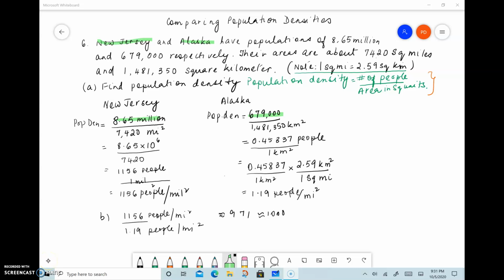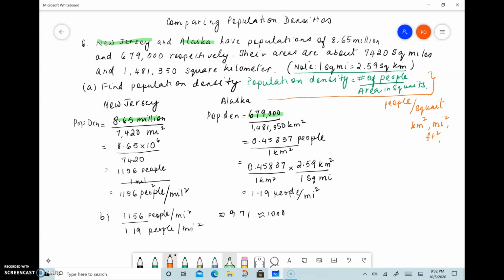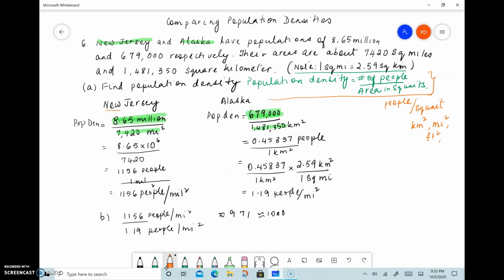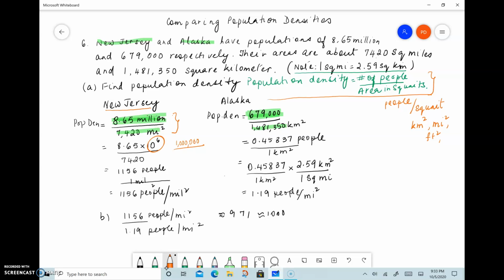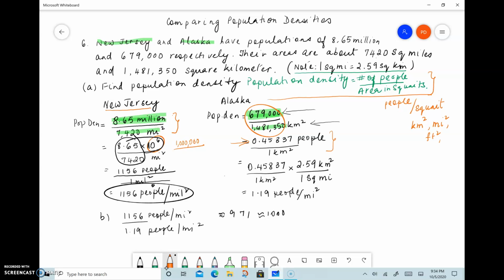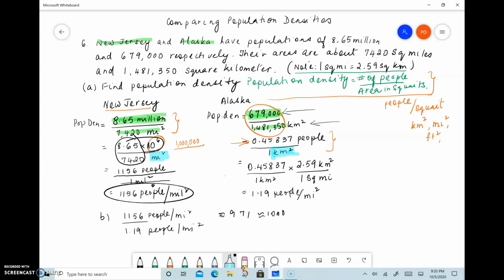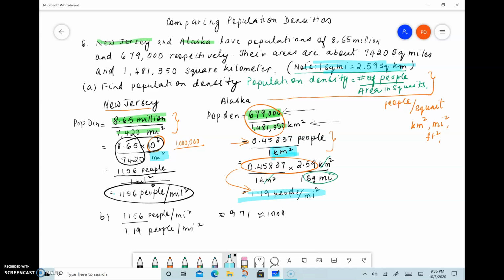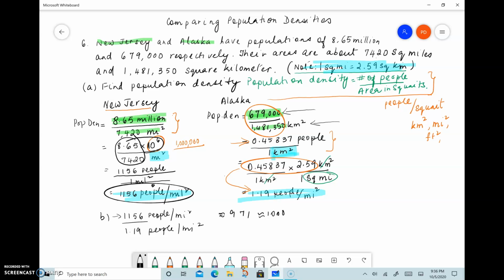Q6 Comparing Population Densities